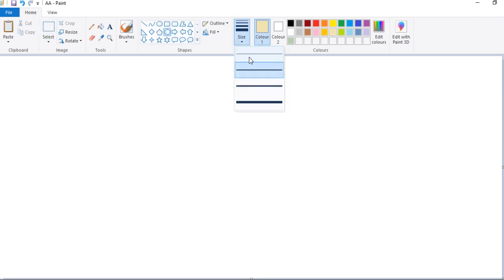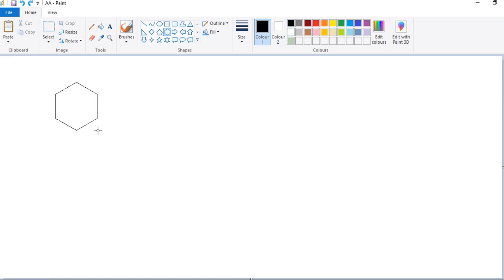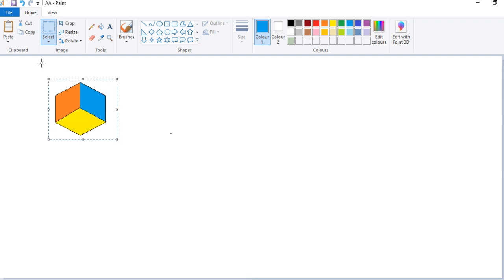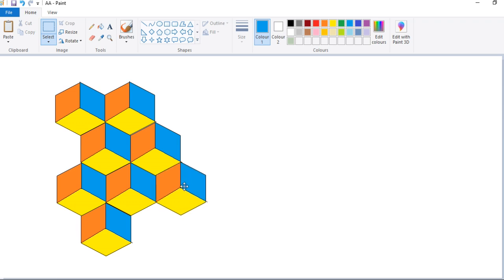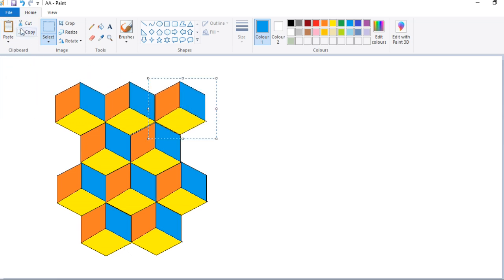How to Create 3D Illusion in MS Paint | Easy Trick for Beginners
Want to create amazing 3D illusion art using just MS Paint?
In this easy step-by-step tutorial, you’ll learn how to draw stunning 3D illusions using simple tools inside the Paint program. No fancy software needed — just creativity and a mouse!

📌 In this video, you'll learn:
    How to draw shapes that create a 3D illusion
    Use of lines, shading, and angles for depth

✨ Whether you're a beginner or just looking for a fun art trick, this is the perfect place to start!